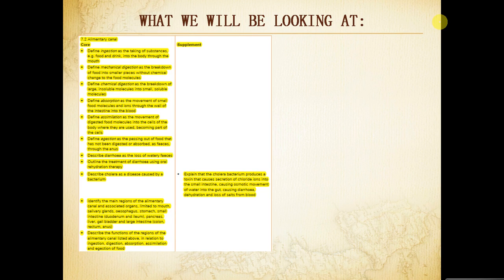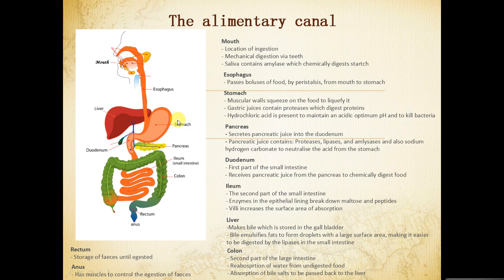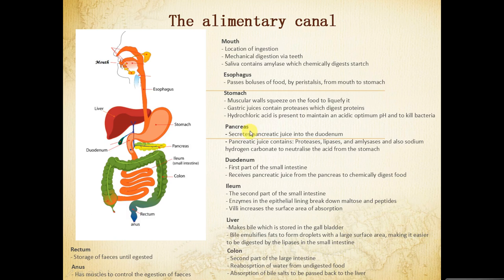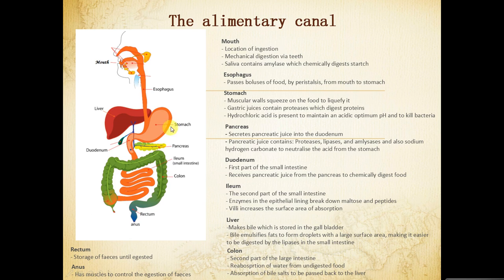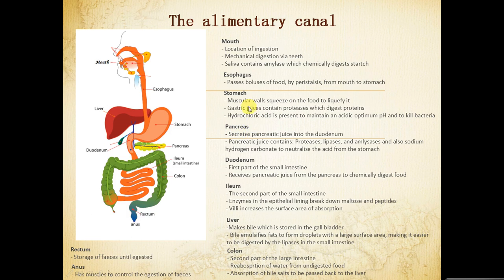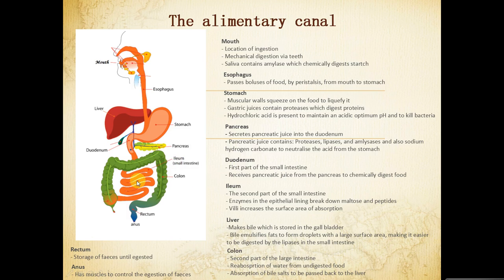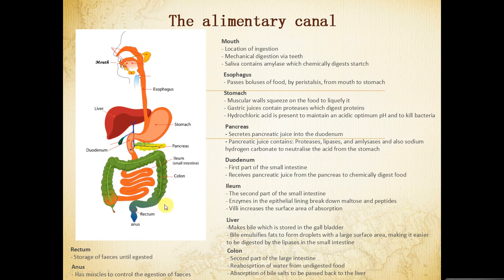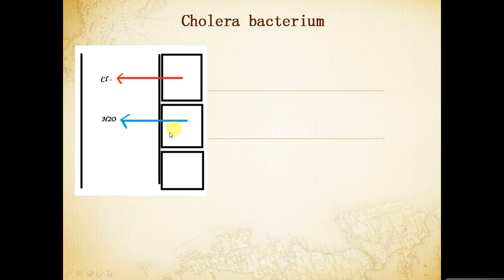IGCSE BIOLOGY REVISION - [Syllabus 7.2] The alimentary canal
Hey guys! Today we will be covering section 7.2 of the igcse biology syllabus: The alimentary canal.

It's quite an easy topic but it requires a lot of memorisation so take some time to understand what the topic requires you to know, and memorise!

IGCSE Biology revision | The alimentary canal | The digestive system | Mouth | Saliva | Pancreas | Liver | Ileum | Duodenum | Small intestine | Large intestine | Colon | Rectum | Anus | Digestion
 IGCSE revision guide | Biology